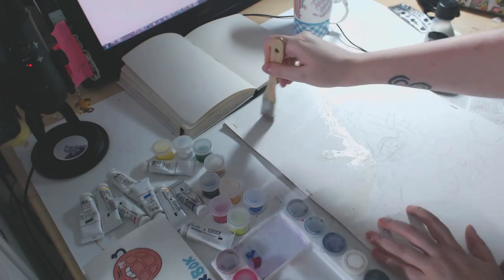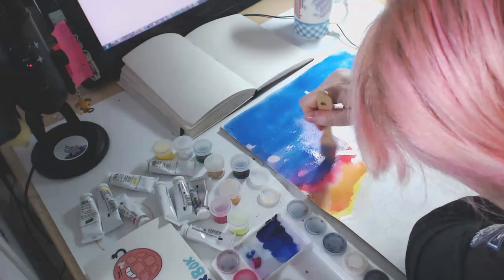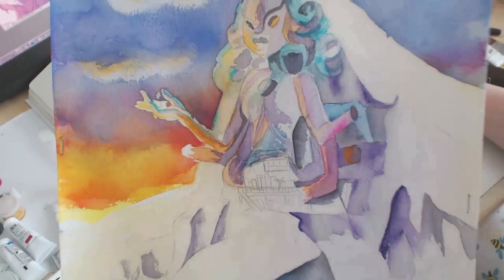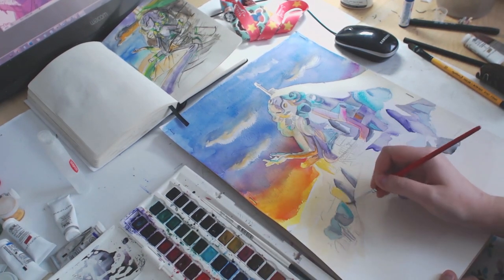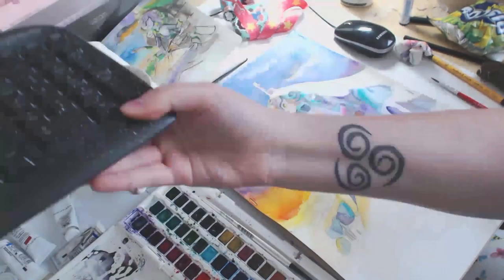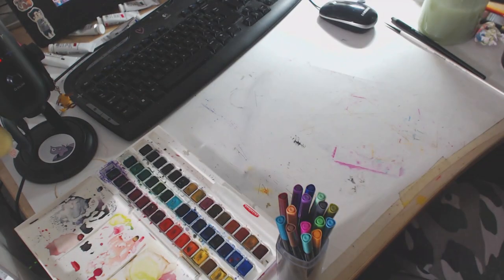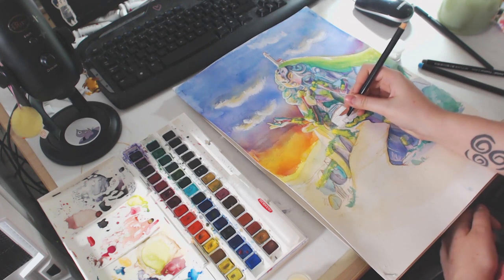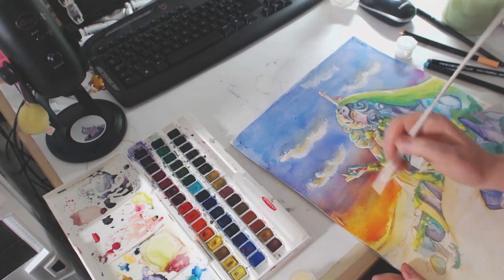Crystal Gem Temple Timelapse! Gouache & Watercolour Steven Universe Fan Art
Reblog the picture on Tumblr!

Online store to buy my prints and artwork:
[underconstruction]

 ✧ My Media and Equipment ✧